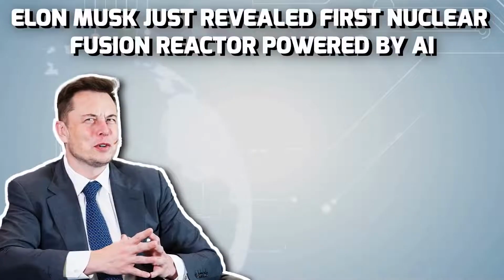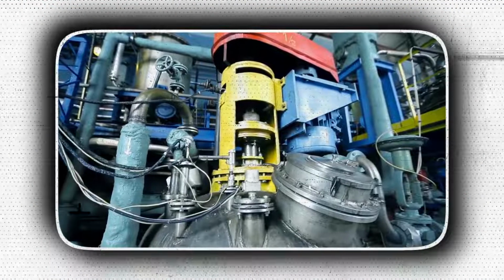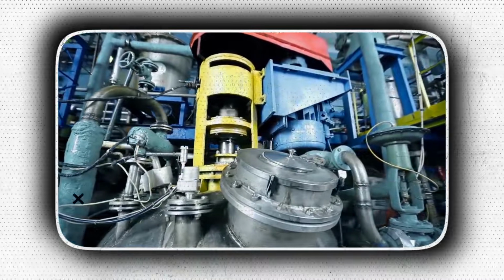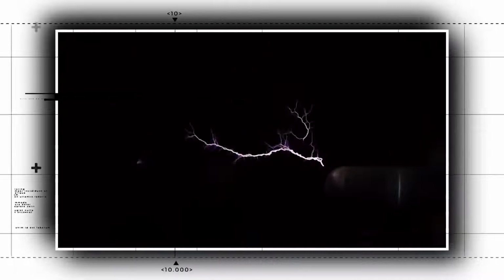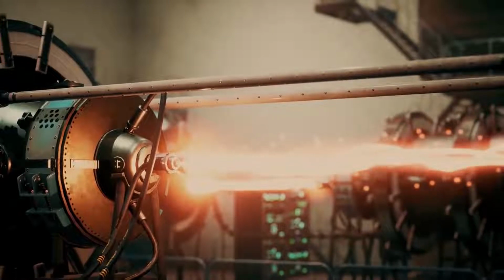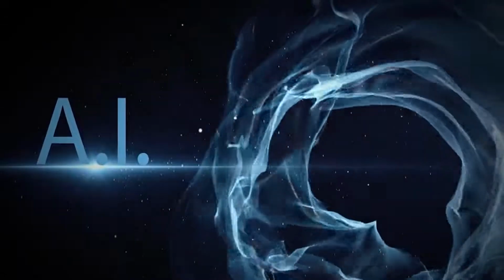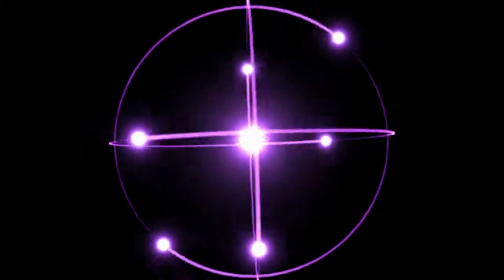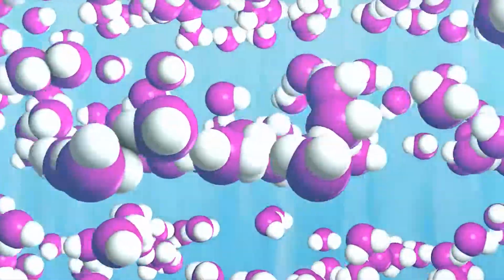latest technology news- nuclear fusion energy solution -Reactor powered by ai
Normally, fusion is not possible because the strongly repulsive electrostatic forces between the positively charged nuclei prevent them from getting close enough together to collide and for fusion to occur.

wind energy,
renewable energies,
whats energy,
energy consumers,
nuclear fusion,
nuclear reaction,
energy solution,
nuclear fission,
energy resources,
hydrogen energy,
alternative energy,
offshore wind,
energy fuels,
waste to energy,
power generation,
ministry of energy,
electrical power,
solar solutions,
advanced energy,
energy harvesting,
nuclear fission and fusion,
energy power,
offshore wind farm,
solar power generation,
transition energy,
green energies,
fissions,
system energy,
storage energy,
geothermal renewable energy,
greenmount energy,
transforming energy,
atomic and molecular,
molecular physics,
energy industry,
renewable energy group,
renewable energy companies,
conventional energy,
wind power plant,
power transmission,
energy sector,
ion energy,
fusion reaction,
fission reaction,
flywheel energy storage,
global energy,
solar energy corporation of india,
energy market,
x energy,
top energy,
green energy companies,
solar panel manufacturers,
canadian energy,
fission and fusion,
energy institute,
the energy,
energy production,
distributed energy resources,
international renewable energy agency,
nuclear fusion reaction,
midstream oil and gas,
energy capital partners,
energy storage system,
nuclear fission reaction,
types of power plants,
magnolia oil and gas,
battery energy storage system,
wilson energy,
solar thermal energy,
energy group,
intelligent energy,
energy trade,
smart energy solutions,
offshore wind turbines,
downstream oil and gas,
energy trading,
green energy solutions,
oil energy,
world energy,
offshore energy,
eolic energy,
nuclear chain reaction,
hydrogen power plant,
ms energy,
thermonuclear fusion,
tomorrow energy,
energy consultant,
nuclear fusion in the sun,
williams energy,
hydrogen fusion,
fossil energy,
energy generation,
sembcorp energy india limited,
photovoltaic energy,
solar industry,
energy world,
total oil company,
electric power distribution,
all energy,
biogas energy,
offshore wind energy,
fusion power plant,
energy tech,
wind turbine manufacturers,
energy assets,
wind power generation,
eni spa oil and gas company,
ministry of renewable energy,
solar energy world,
wind energy companies,
nuclear fusion in stars,
nuclear fusion example,
sustainable energy & fuels,
energy innovation,
for energy,
offshore wind power,
symmetry energy solutions,
spm oil and gas,
thermonuclear reaction,
nuclear fusion energy,
halliburton energy services,
national institute of solar energy,
energy matters,
solar market,
chp energy,
energy regulator,
enel energy,
energy infrastructure,
carbon energy,
energy now,
fission examples,
fission fusion,
solar energy solutions,
ces energy solutions,
sustainable energy solutions,
pv energy,
electric power plant,
types of nuclear reaction,
nuclear fission example,
energy shift,
hydrogen energy storage,
empower energy,
uk atomic energy authority,
off grid energy,
best renewable energy,
canadian oil companies,
energy service company,
matrix energy,
devon energy corp,
open energy,
renewable energy industry,
beyond energy,
commercial solar panels,
energy distribution,
digital energy,
deep energy resources ltd,
renewable energy world,
quanta energy,
wind power energy,
nuclear fission and nuclear fusion,
wood energy,
power utility,
mp energy,
energy point,
wind renewable energy,
hydrogen renewable energy,
uranium fission,
hybrid power solutions,
4 energy,
nuclear fusion meaning,
smart energy systems,
battery energy storage,
petroleum energy,
renewable energy solutions,
makban geothermal power plant,
electric power transmission,
thermal power generation,
types of geothermal power plant,
electrical power unit,
atomic fusion,
fossil fuel power plant,
king energy,
types of power generation,
sun fusion,
home solar battery,
consumer energy solutions,
oil power plant,
electric power generation,
nuclear reaction examples,
energy experts,
5 examples nuclear fission and fusion,
energy storage solutions,
clean energy solutions,
energy deregulation,
capture energy,
scale microgrid solutions,
nuclear fission meaning,
wind and solar energy,
energy transmission,
solar panel production,
industrial solar panels,
helium fusion,
green power solutions,
wind turbine energy,
energy technologies,
energy oil,
m energy,
deuterium tritium fusion,
energy saving solutions,
energy utilities,
bj energy solutions,
renewable energy consultant,
blackstone energy partners,
off grid electricity,
solar manufacturing,
natural energy resources,
alt energy,
clean and green energy,
scg solar roof,
pellet energy,
thermal power plant efficiency,
ground mount solar racking,
use of wind energy,
1 mw solar power plant,
types of electrical power,
uranium 235 fission,
energy carriers,
ind renewable energy,
largest solar power plant in the world,
concentrated solar power plant,
 energy,